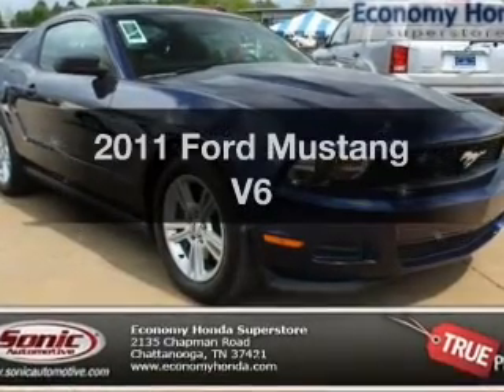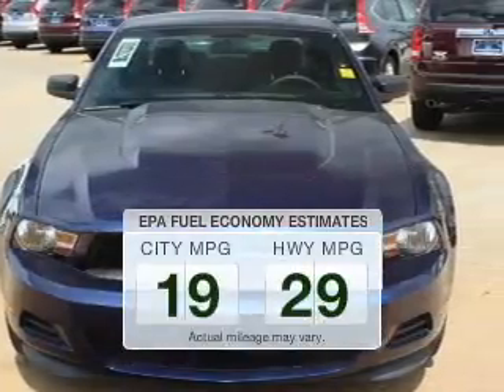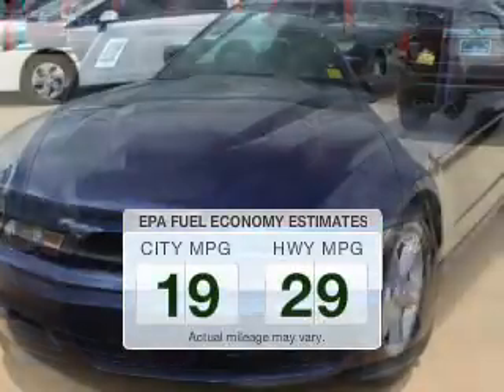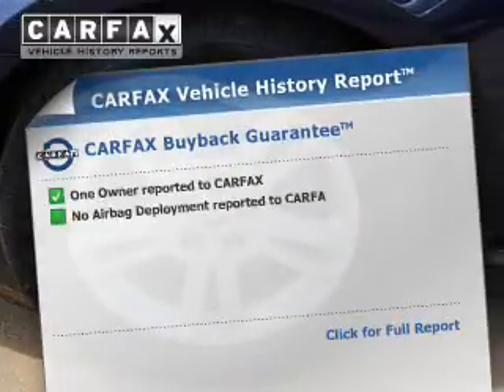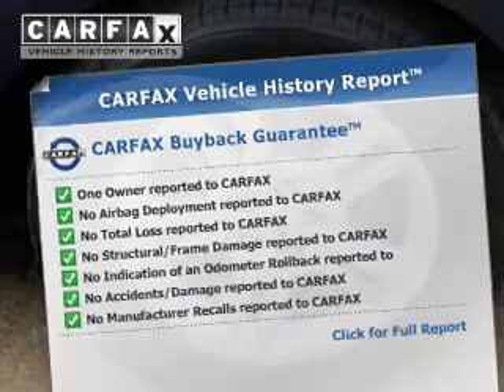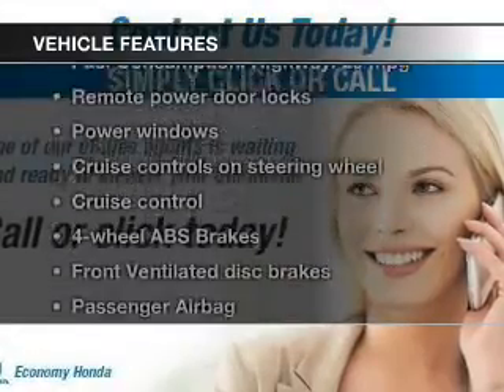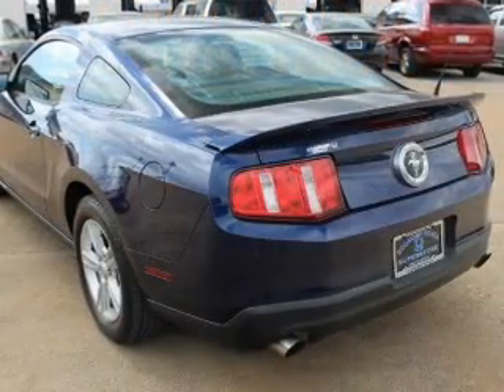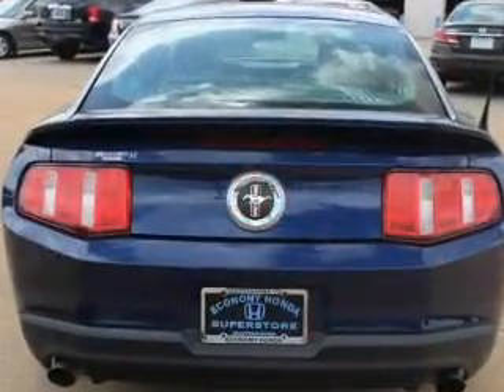2011 Ford Mustang - Chattanooga TN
Year: 2011
Make: Ford
Model: Mustang
Trim: V6
Engine: 3.7 liter 6 cylinder 24 valve MPFI DOHC
Transmission: 6-Speed Automatic
Color: Kona Blue
Mileage: 56373
Address:
2135 Chapman Road